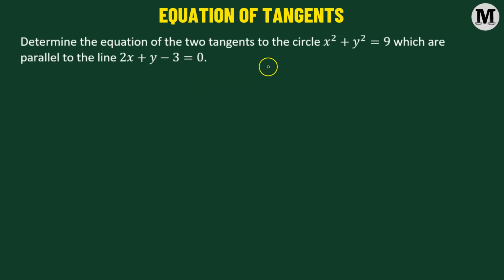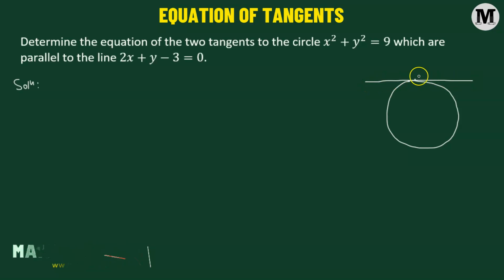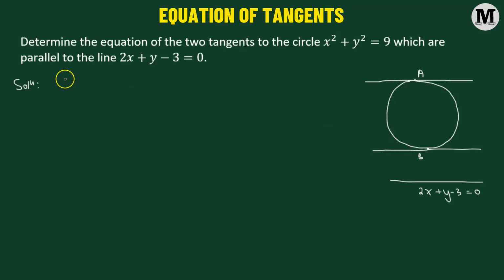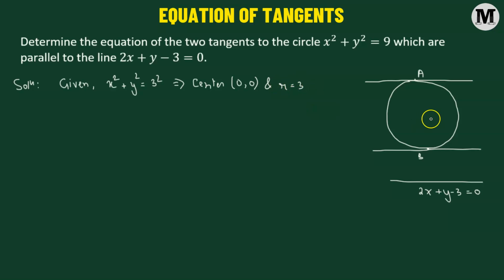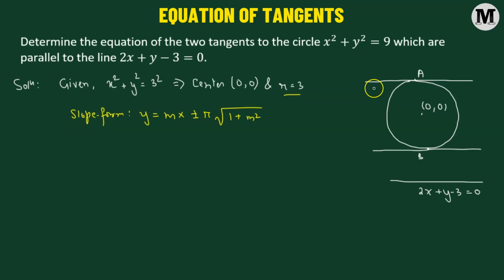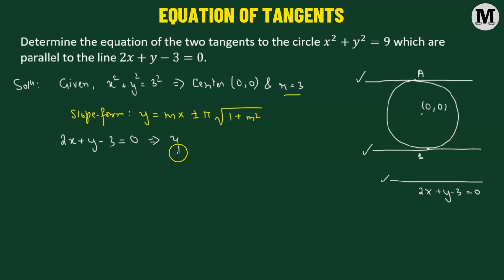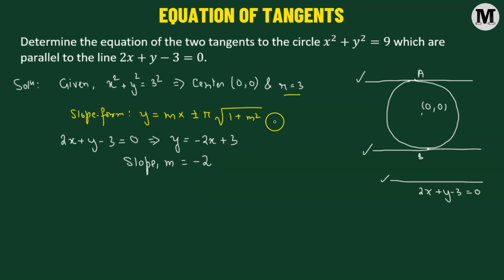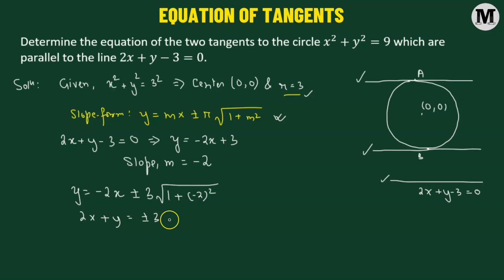22 | Circles | Equation Of A Tangent - Worked Out Problem